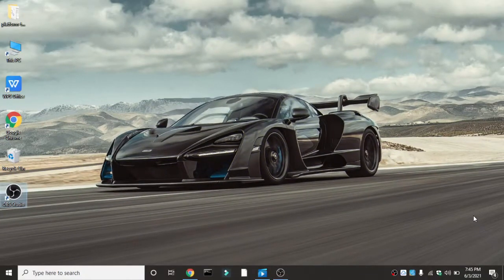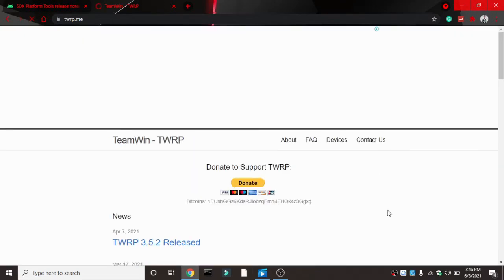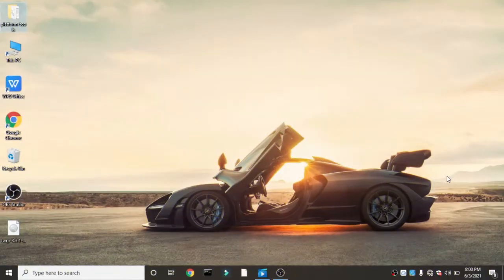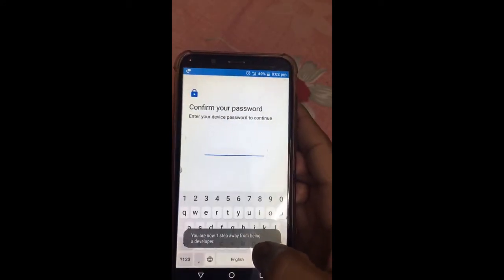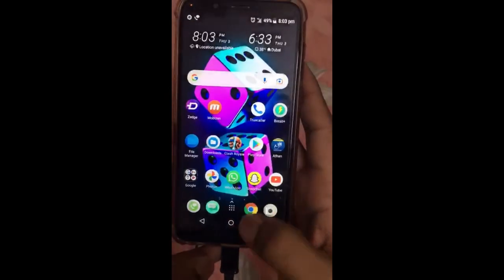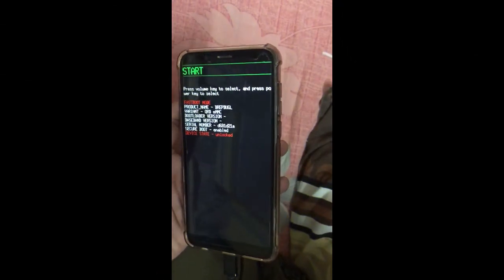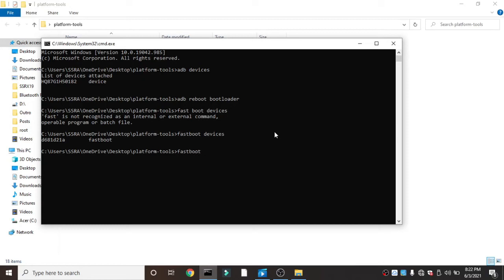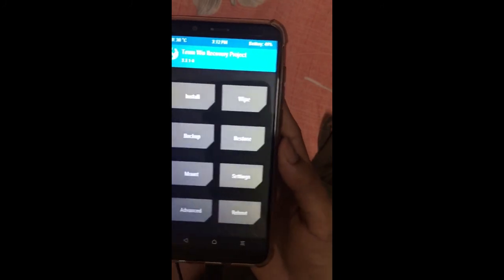How To Install TWRP Recovery l Working 100% 2021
○ How To Install TWRP Recovery
○ How To Install TWRP Recovery On Any Android 2021
○ How To Install TWRP Recovery On Any Android
○ TWRP Recovery Latest

○ Hey Guys!! In this video, I'm gonna talk bout How To Install TWRP Recovery in the easiest way!!!

○ Make sure you follow each and every step carefully, as this can even brick(make your device useless) your device also.

○ I've shown all the content in a step by step procedure.

○ Commands used:
1. adb devices
2. adb reboot bootloader
3. fastboot devices
3. fastboot flash recovery twrp.img (twrp.img is the image file)
4. fastboot boot twrp.img